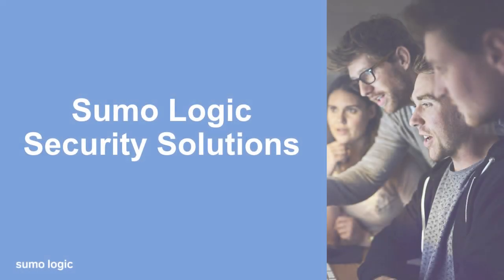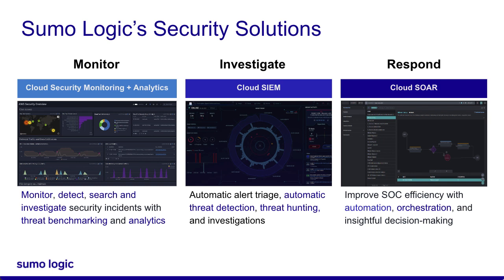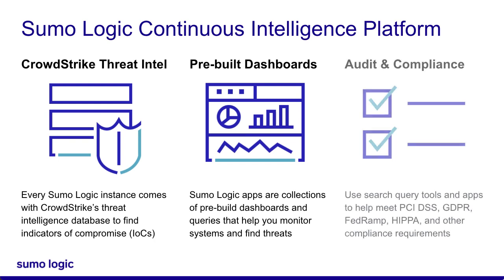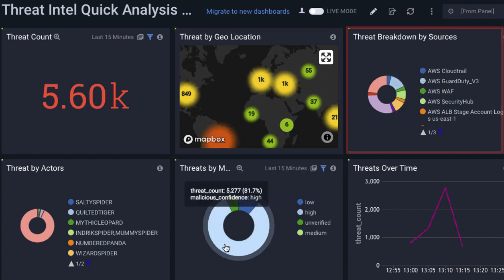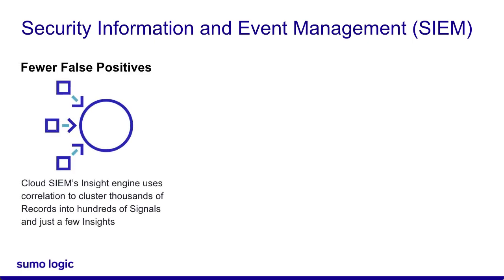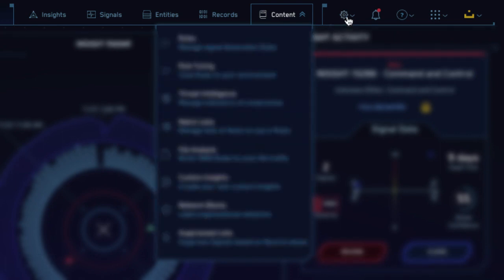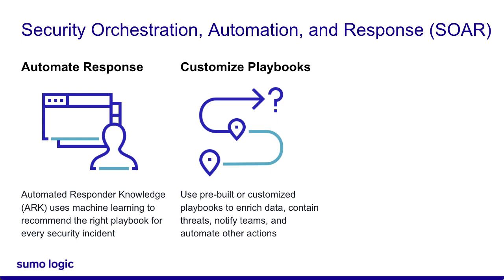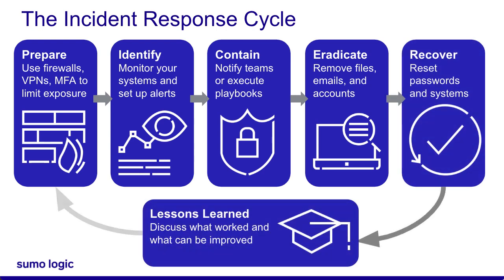Micro Lesson: Sumo Logic Security Solutions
Learn about Sumo Logic's various security solutions: Cloud Security Monitoring & Analytics, Cloud SIEM, and Cloud SOAR. Each solution can help monitor, investigate, and respond to security incidents, but each also specializes in one of these areas.